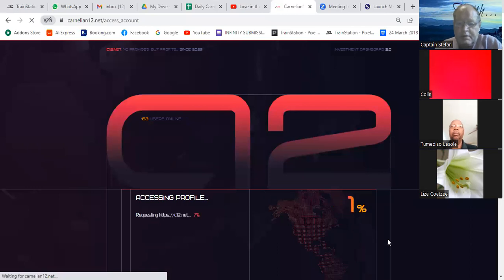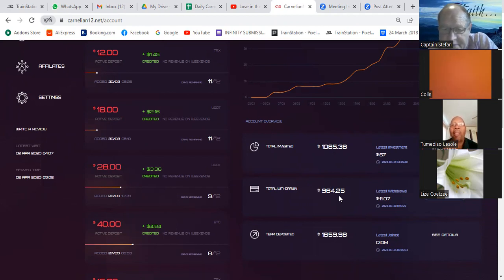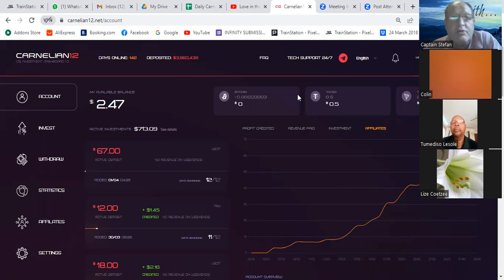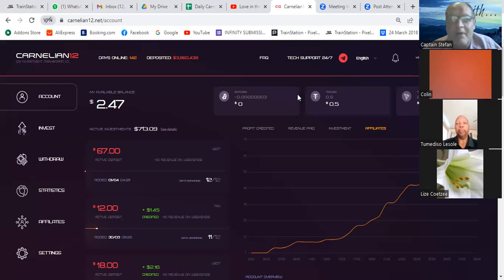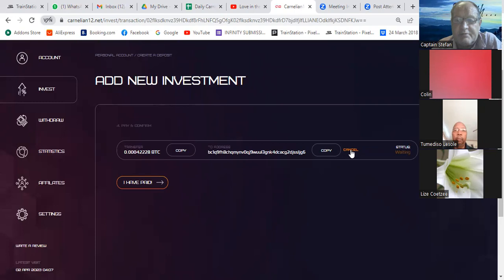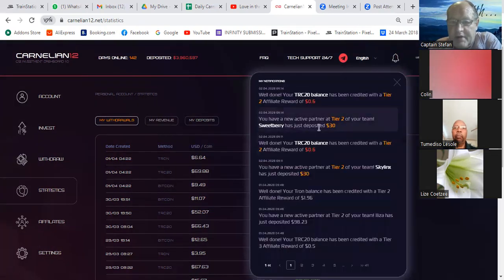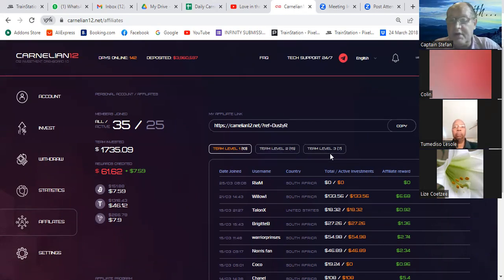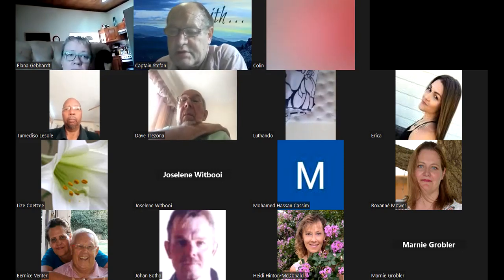C12 Daily Tasks with Stefan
Daily tasks 2 April 2023